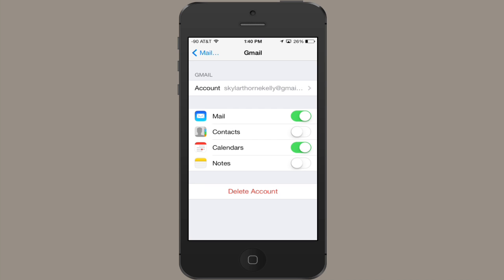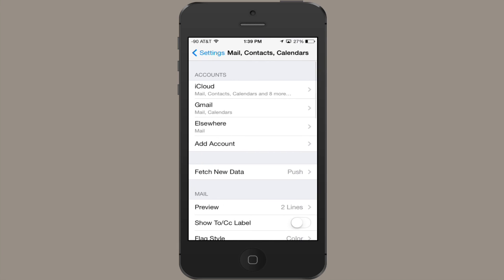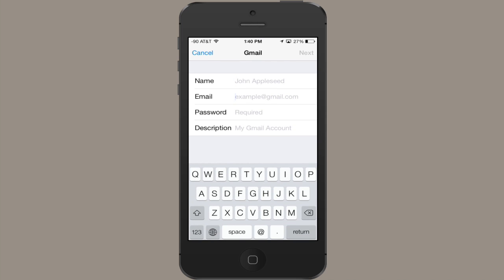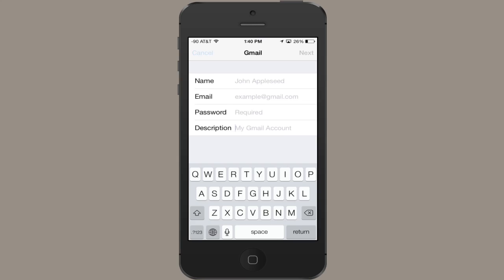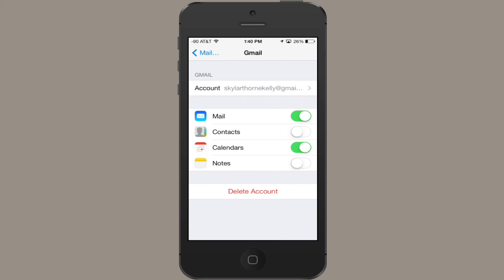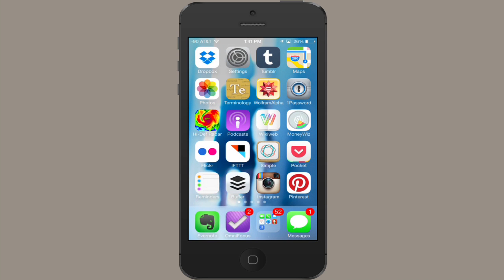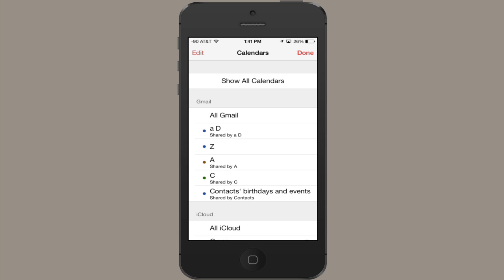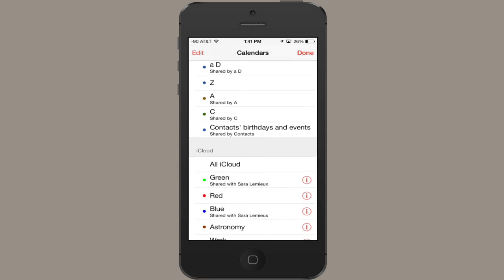How to Sync Google Calendar With an iPhone Using iTunes : iPhones & Apps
Syncing Google Calendar with an iPhone is something that you can do through your main Gmail account. Sync Google Calendar with an iPhone with help from an Apple retail expert in this free video clip.

Series Description: Apple's iPhone is still one of the most popular smart phones on the market today. Get tips on the iPhone with help from an Apple retail expert in this free video series.